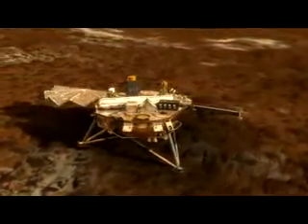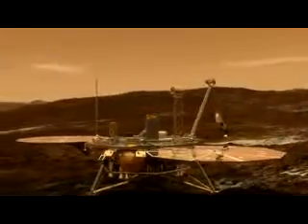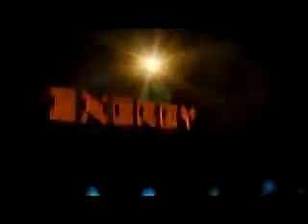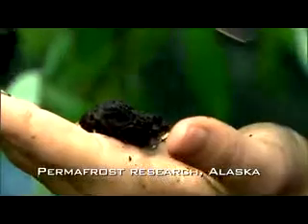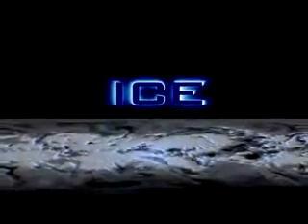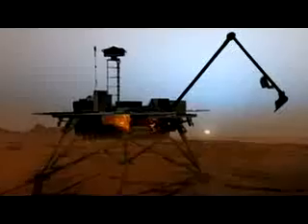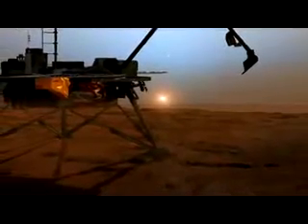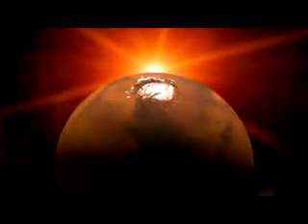"El desafío de llegar a Marte"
Pasadena (EE.UU.), 26 mayo (CERES TV).-

Tras recorrer 679 millones de kilómetros, la sonda 'Phoenix' se posó en una zona del polo norte de Marte, donde iniciará ahora su misión de recoger muestras de hielo y determinar la existencia de material orgánico.

El control de la NASA desde el Laboratorio de Propulsión a Chorro (JPL) en Pasadena (California), respiró aliviado cuando la sonda puso sus tres patas sobre el planeta rojo 10 meses después de emprender su largo viaje desde el Centro Espacial en Cabo Cañaveral (Florida).

"Ha tocado superficie suavemente, de acuerdo con lo previsto", dijeron los responsables de la misión entre aplausos y el júbilo del equipo del JPL.

"Hemos detectado que ha tocado la superficie", afirmó el ingeniero adjunto de sistemas Richard Kornfeld, entre los vítores del personal de la NASA. El equipo de la agencia espacial al ver que todo transcurría como lo habían planeado, expresó su alegría y satisfacción por el desarrollo de los acontecimientos.

El periodo de tiempo que transcurrió desde que la sonda penetró la tenue atmósfera marciana hasta que tocaba la superficie, se ha denominado los "siete minutos de terror".

El nerviosismo de los encargados de la misión era obvio si se tiene en cuenta que menos de la mitad de las misiones a Marte han tenido éxito, y aún queda en el recuerdo el fiasco de la cápsula "Mars Polar Lander", que se perdió en 1999 tras su descenso en algún sitio cerca del polo sur marciano.

De hecho, sólo cinco de los 15 ingenios mandados por EEUU y otros países al planeta rojo han logrado posarse en su superficie. Los primeros en hacerlo fueron los dos aparatos de las misiones Viking de NASA, que tocaron polvo marciano en 1976.

En enero del 2004 llegaron a Marte los vehículos exploradores 'Spirit' y 'Opportunity' que emplearon globos amortiguadores y exploraron regiones próximas al ecuador marciano.

La misión de 'Phoenix' debió realizarse en el 2001, pero fue cancelada tras la pérdida de 'Mars Polar Lander'.

Antes de tocar superficie, a las 23:53 GMT (01:53 hora peninsular española), 'Phoenix' extendió su escudo térmico y usó el radar para contar con la información sobre la altura y calcular la velocidad de descenso vertical y horizontal para ajustar el encendido de sus 12 cohetes de descenso. Para ello, ha tenido que reducir su velocidad de casi 21.000 kilómetros por hora a sólo unos 8 kilómetros por hora.

La misión de 'Phoenix', valorada en unos 420 millones de dólares, consistirá en tomar muestras del agua helada y de la tierra que la rodea. Lo hará con su brazo robótico, que mide 2,5 metros.

La existencia de hielo bajo la superficie de las latitudes más altas del planeta fue confirmada a comienzos del 2002 por el orbitador 'Mars Odyssey' y 'Phoenix' iniciará su misión en una región septentrional jamás visitada por un artefacto espacial.

Vídeo cedido por: JPL/ NASA
(versión en inglés)